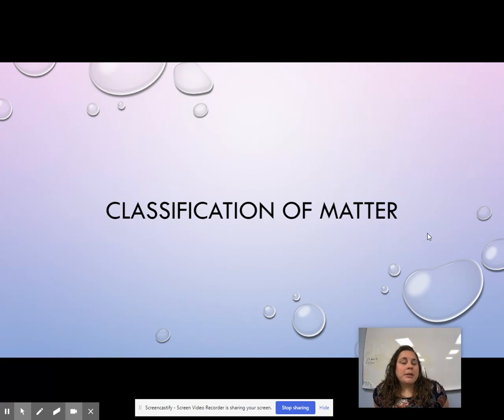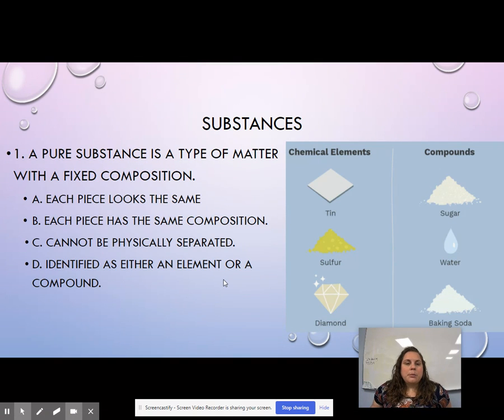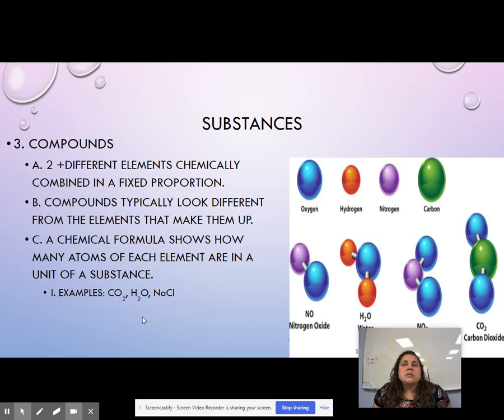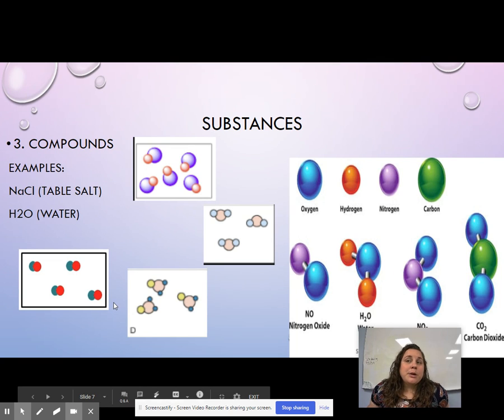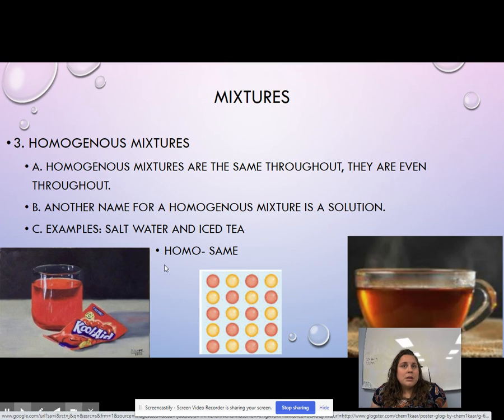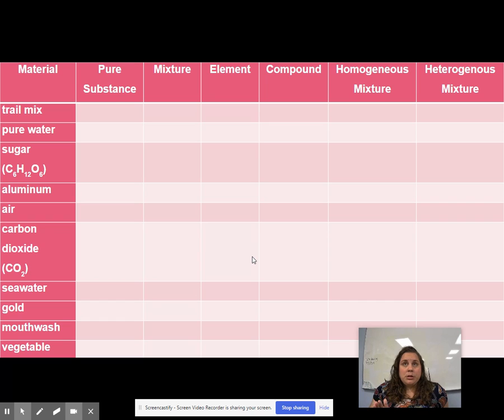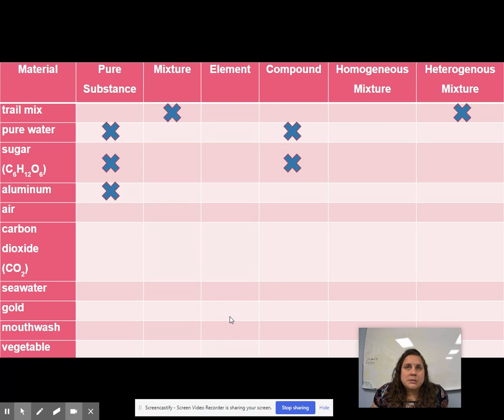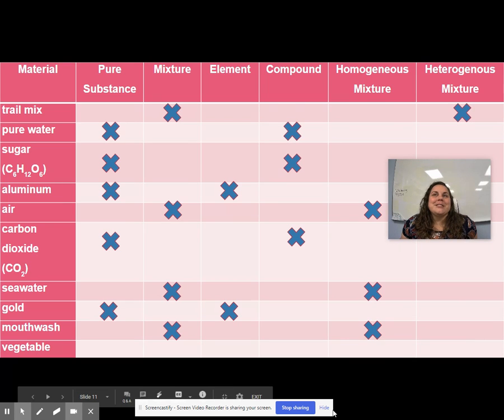Untitled: Sep 1, 2020 2:24 PM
Notes Characteristics of matter